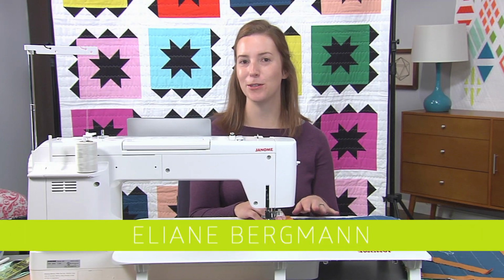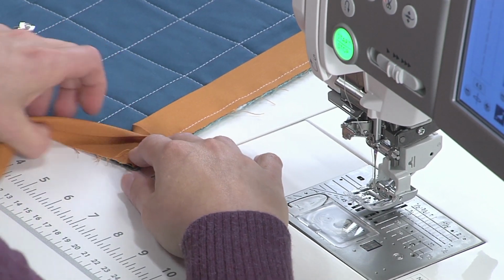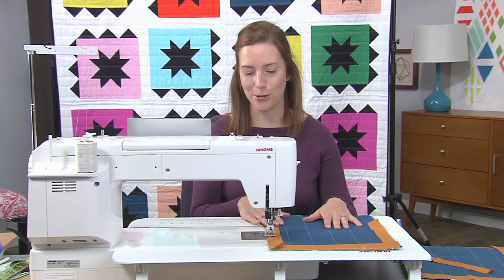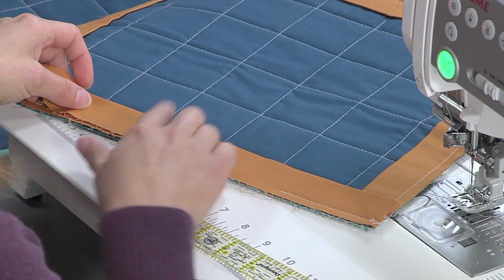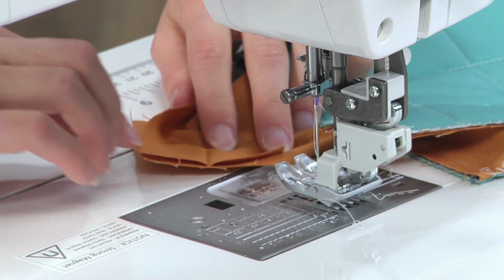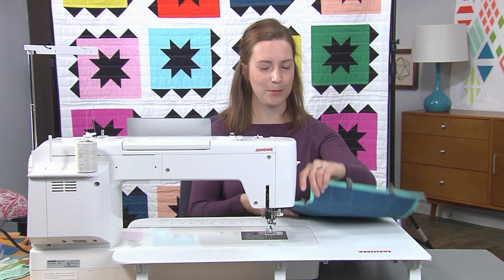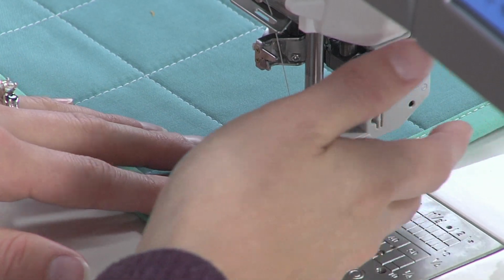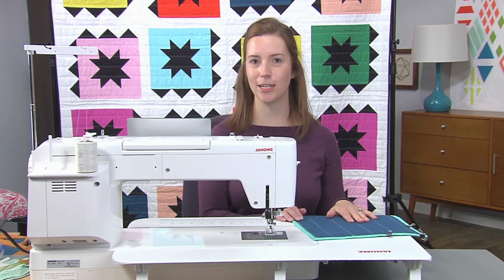Three binding tips for finishing a quilt on Fresh Quilting with Eliane Bergmann. (311-3)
Eliane Bergmann’s sewing machine tip demonstrates three binding tips to give a professional finish to a quilt. Explore the elements of modern quilting. Co-produced with The Modern Quilt Guild, Fresh Quilting Series 300 features today’s most innovative modern quilters who reinterpret traditional techniques with a fresh, modern aesthetic. Select instructions and patterns can be found for more information about the sewing machines used on the show.